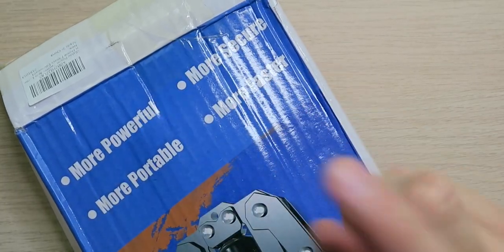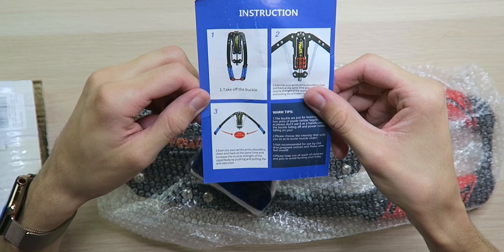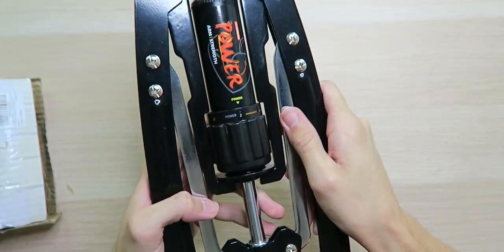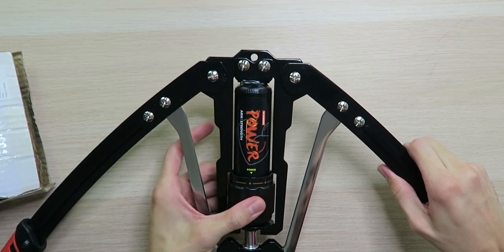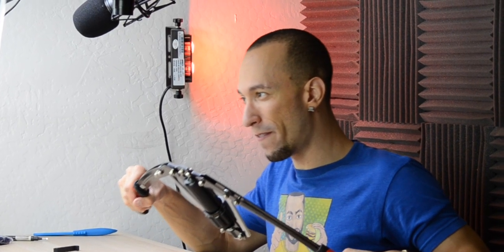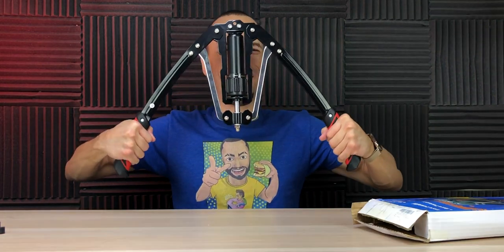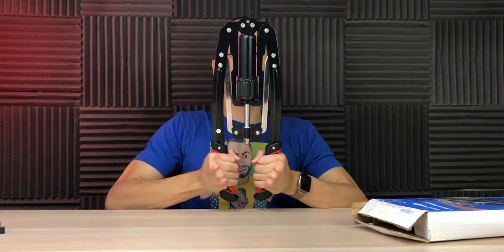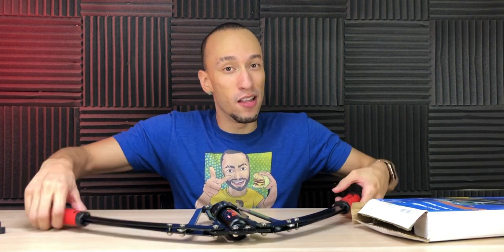Ulalov Power Twister Arm Exerciser